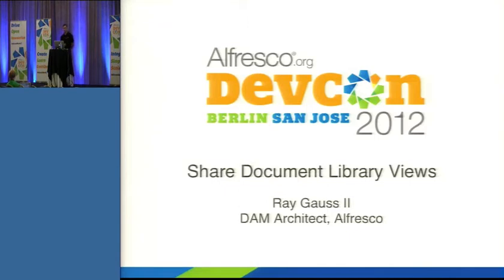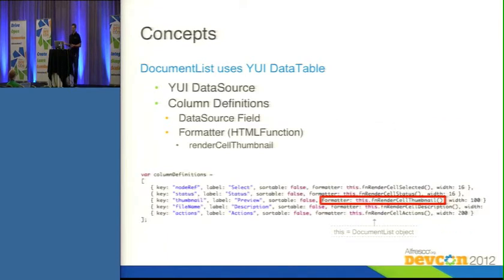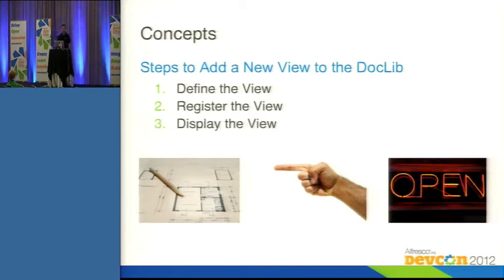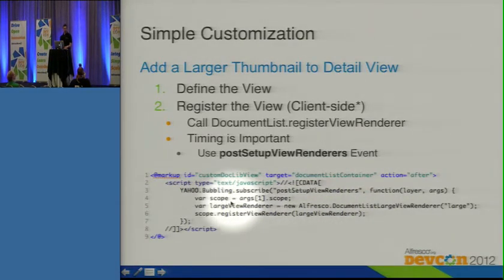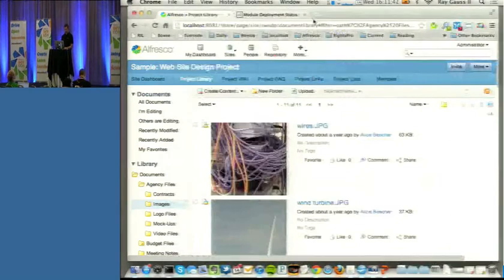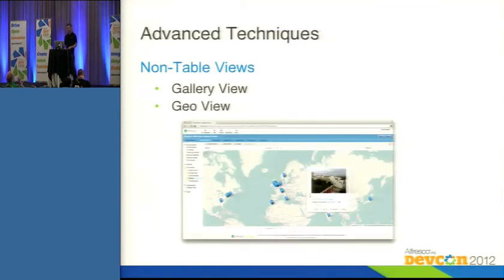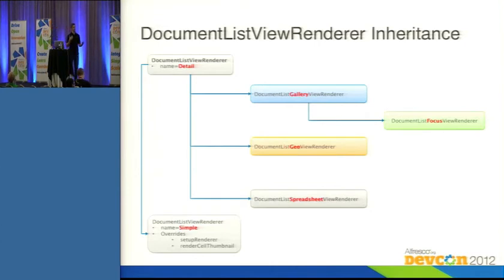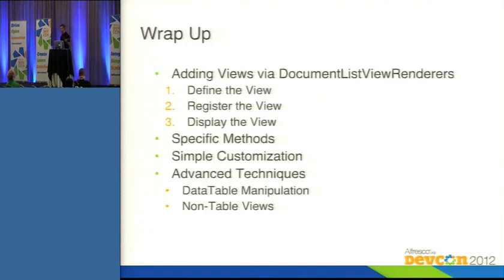DevCon 2012: Share Document Library Views, Ray Gauss II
We'll take a look at how Share's document library is rendered and the new hooks available to allow developers to easily add their own views, dive deeper with some simple examples, then see how those techniques were applied in the DAM gallery view.